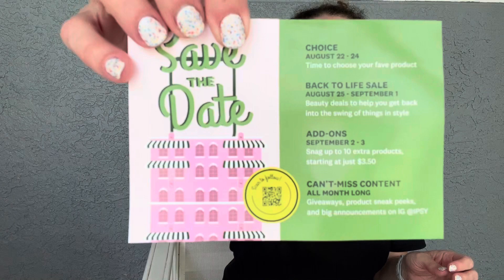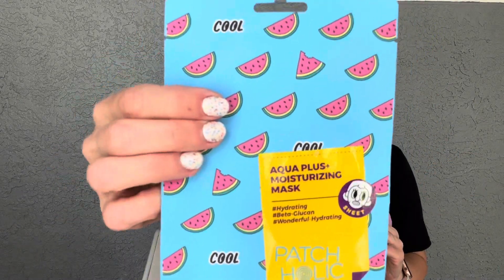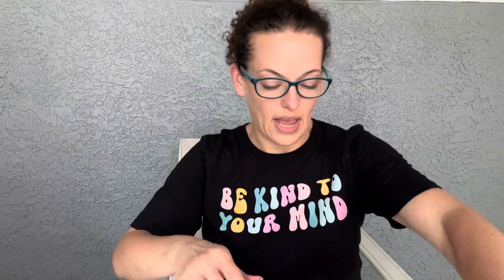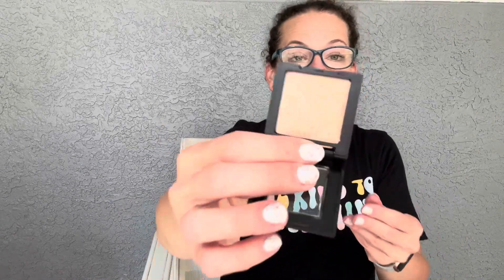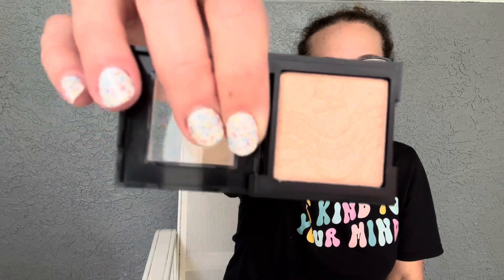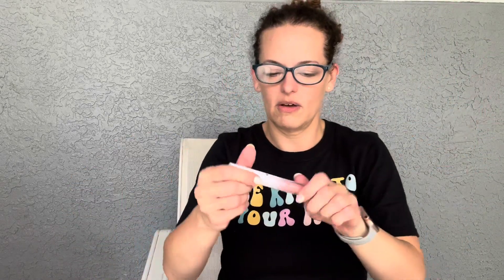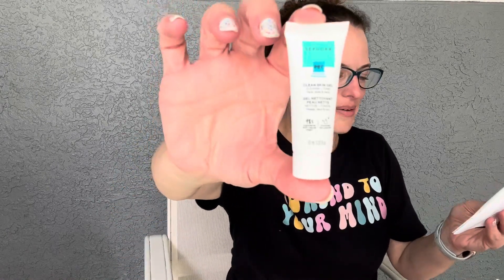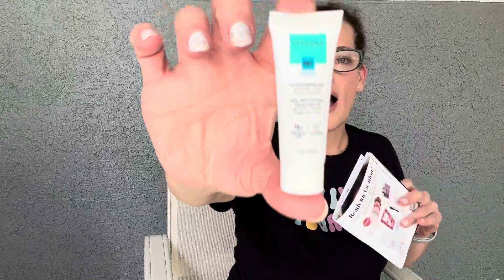Beauty Box Showdown - Ipsy vs Allure Beauty Box - August 2022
Beauty Box Showdown

August 2022